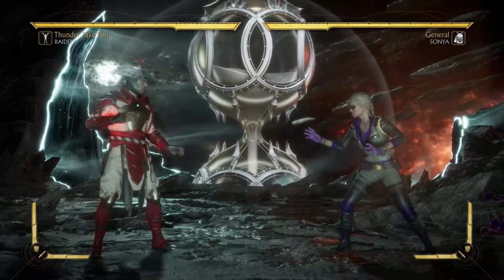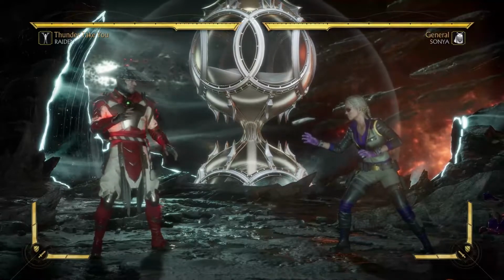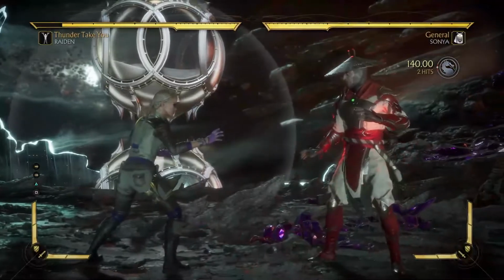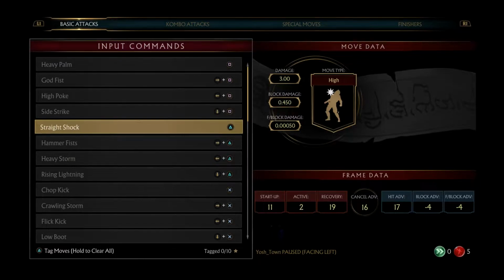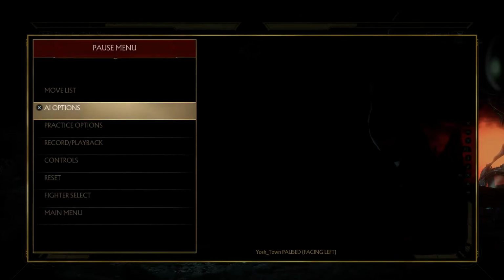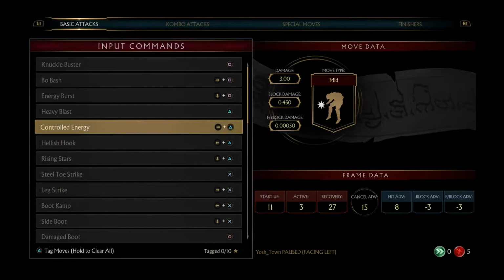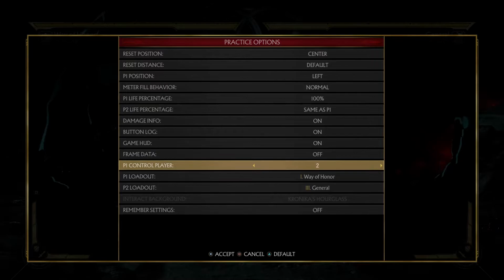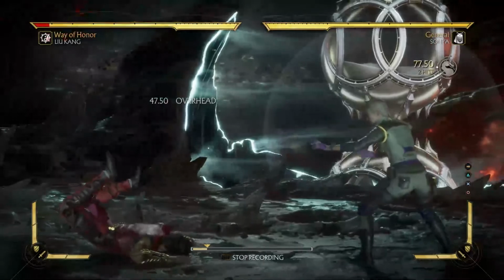MK11 Beginners Guide - Cancel Advantage! How to find Gaps? Reversal Attack & Flawless Blocks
If you're wondering how to get around your opponents combo, you can take advantage of their gaps. This video will teach you how to find a gap and perform Reversals and Flawless Block